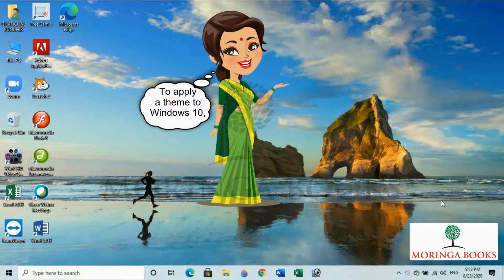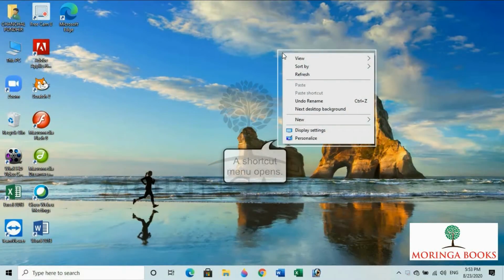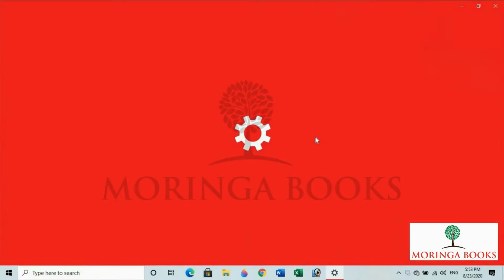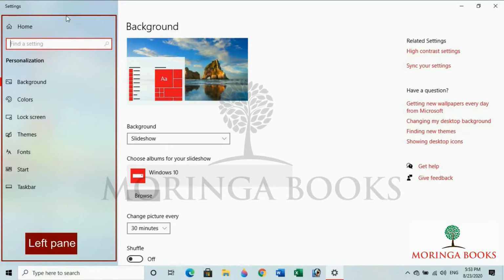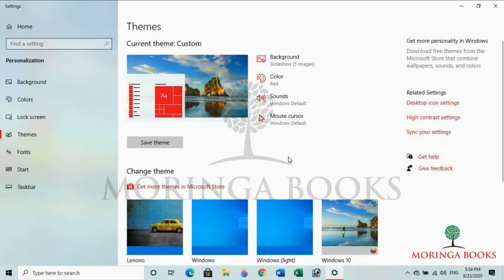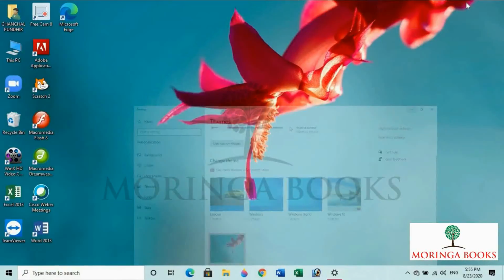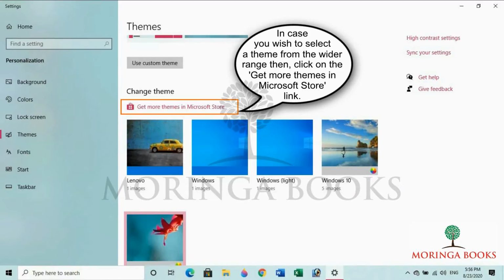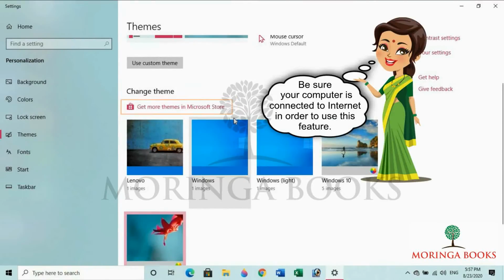Windows 10 - How to Apply a theme in Windows 10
Applying a theme in Windows 10 (Step by Step Learning)
Learn to apply themes in Windows 10